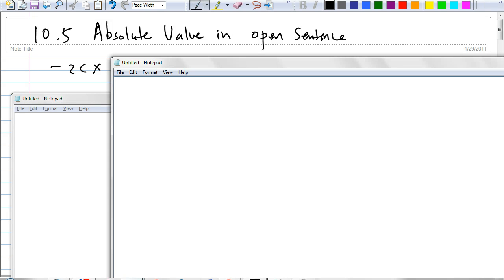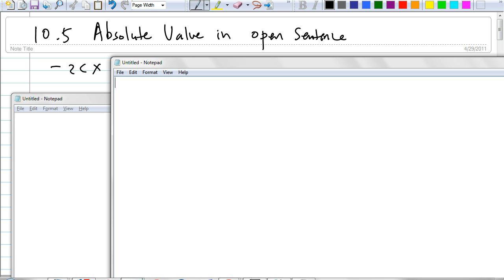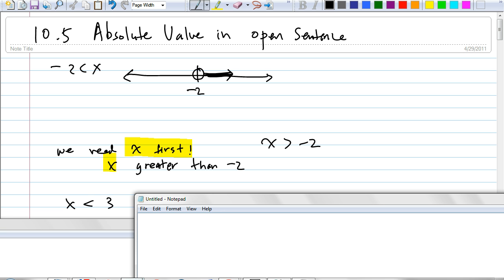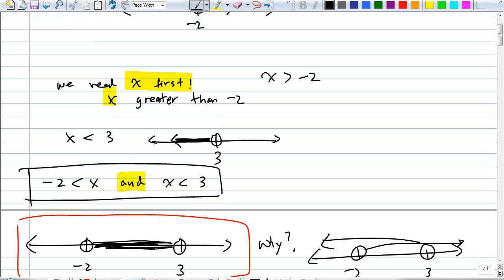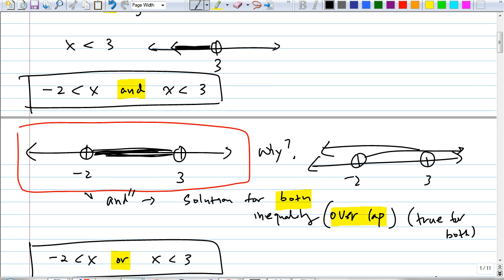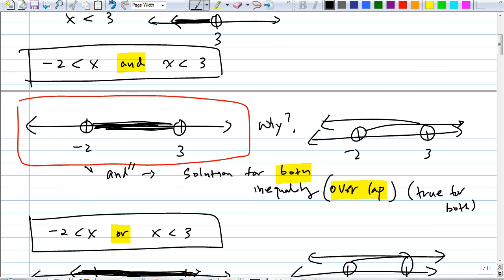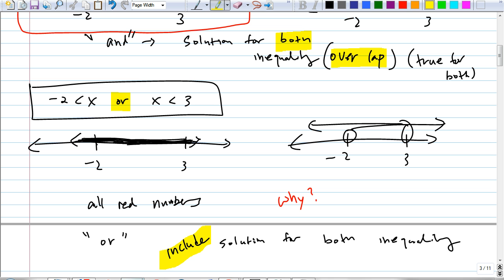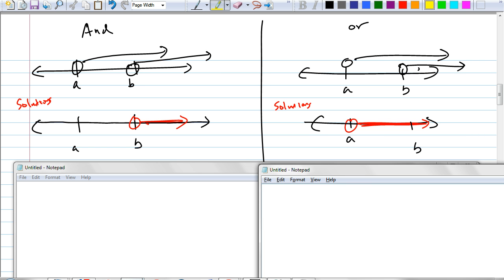algebra 10.5.1 Absolute Value in open sentences